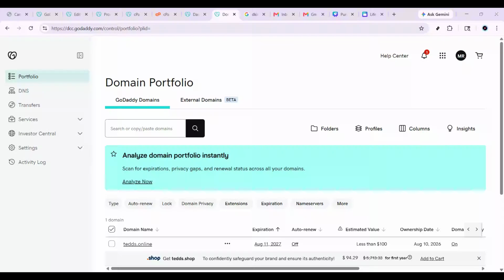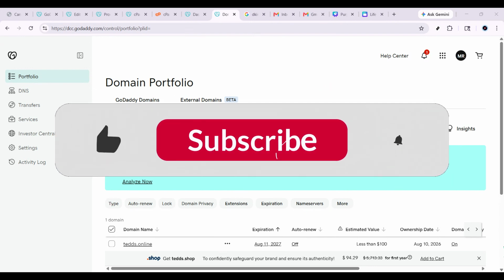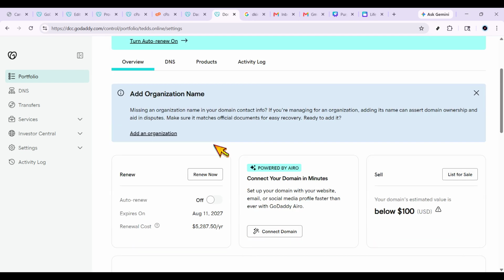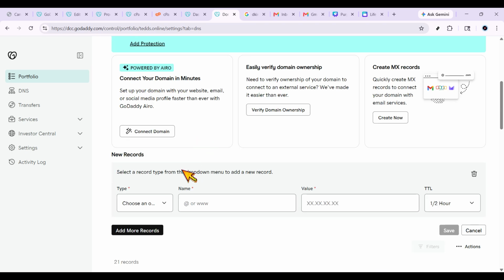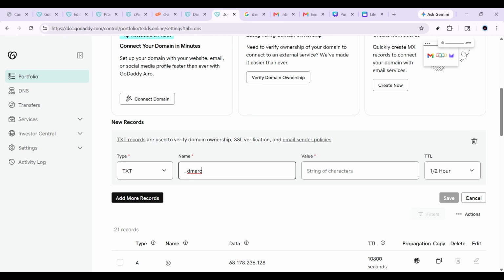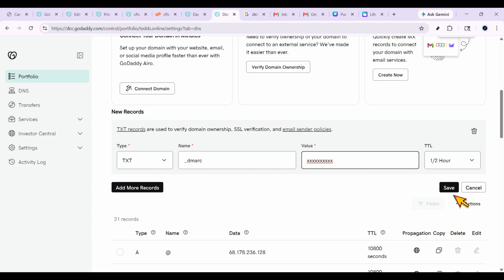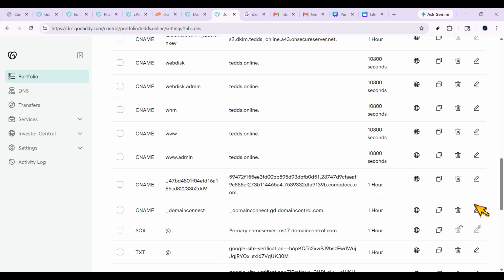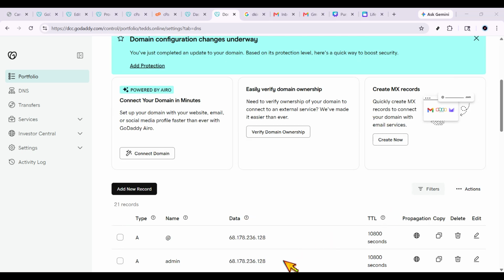How To Add DMARC Record In GoDaddy (Easy Guide)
Learn how to add a DMARC record in GoDaddy step by step to help protect your domain and improve email authentication. This easy tutorial shows you exactly where to find DNS settings, create a TXT record, and save your DMARC value correctly.

🕚Timestamps:
0:00 Intro
0:31 Log In To GoDaddy
0:55 Open Domain DNS Settings
1:18 Add A New TXT Record
1:43 Enter _dmarc Host And DMARC Value
2:19 Save And Verify The Record

✍️What You'll Learn In This Video:
• How To Find DNS Settings In GoDaddy
• How To Add A TXT Record For DMARC
• How To Enter The _dmarc Host Correctly
• How To Paste Your DMARC Value Safely
• How To Save And Verify DNS Changes

💡Pro Tips:
• Double-check that you’re editing the correct domain before saving any DNS changes.
• Always include the underscore in _dmarc or the record will not work properly.
• Copy your DMARC value exactly as provided to avoid syntax errors.
• Leave TTL on Default unless you have a specific reason to change it.
• Use a DMARC lookup tool after saving to confirm the record is published.